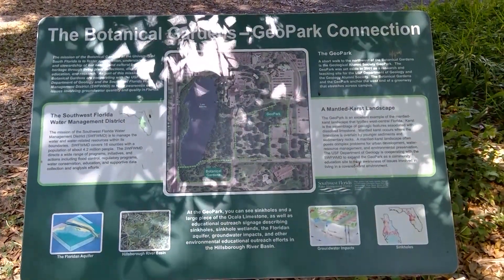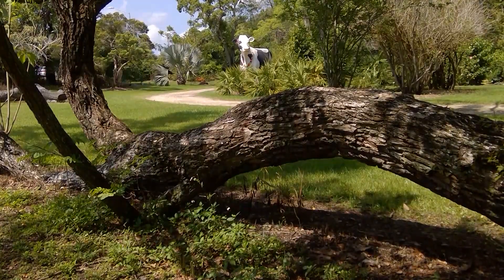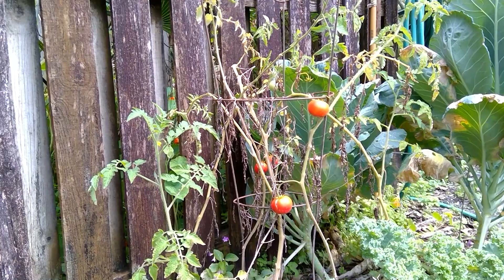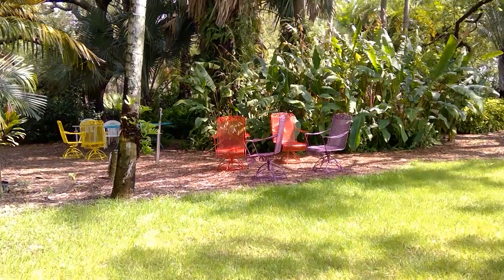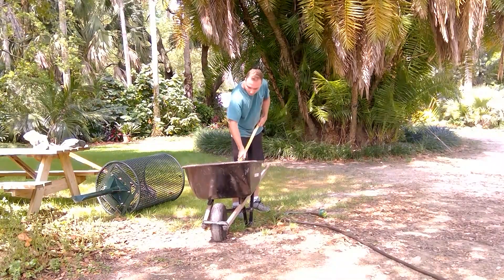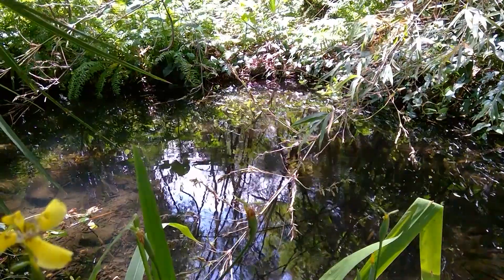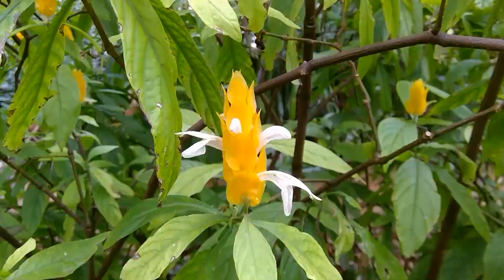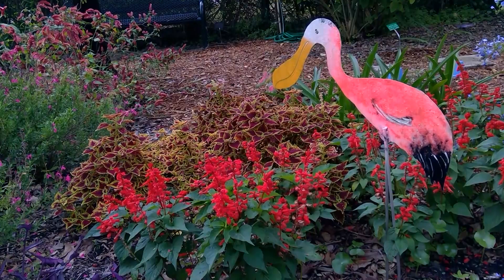USF Botanical Gardens